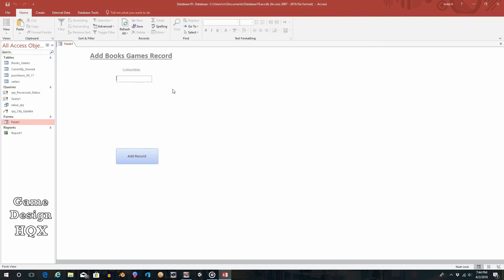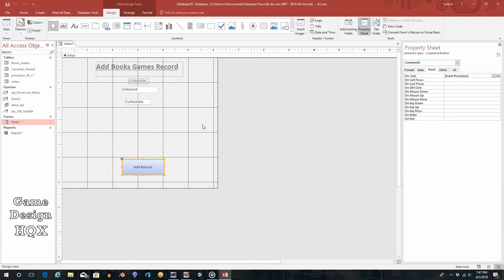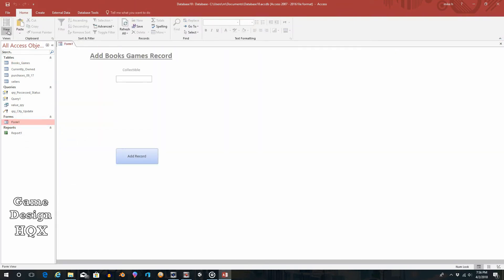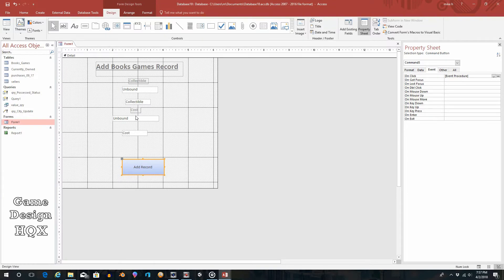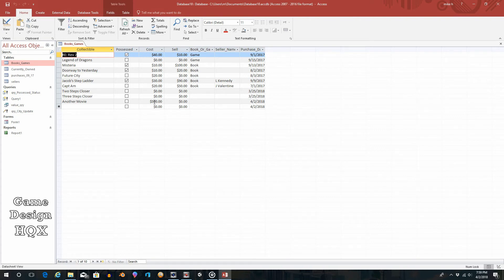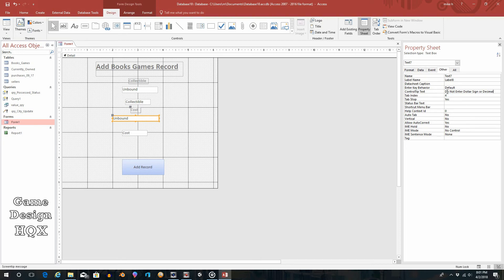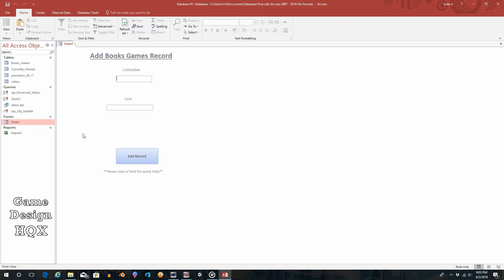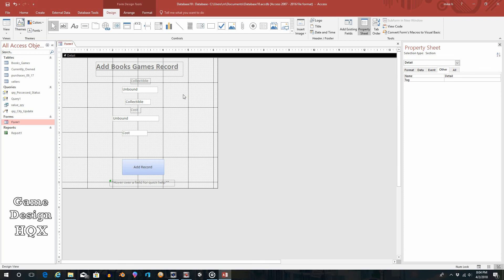Access 2016 - Database Lessons for Students - Forms Part B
How to add tool tips to a form and rudimentary data rules.